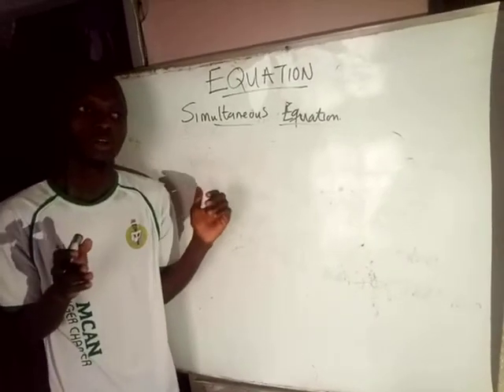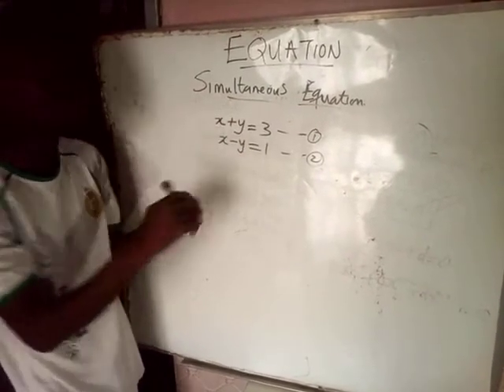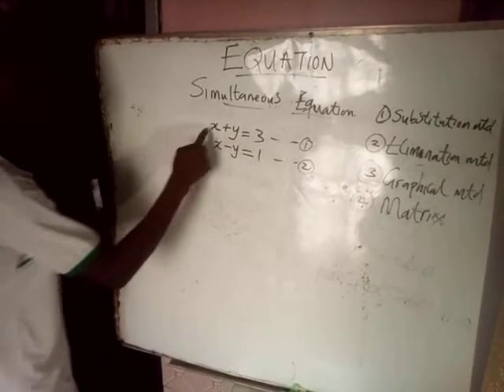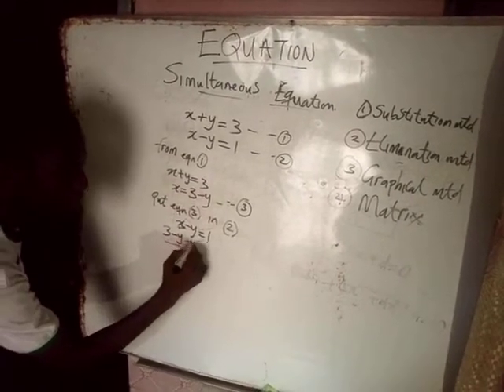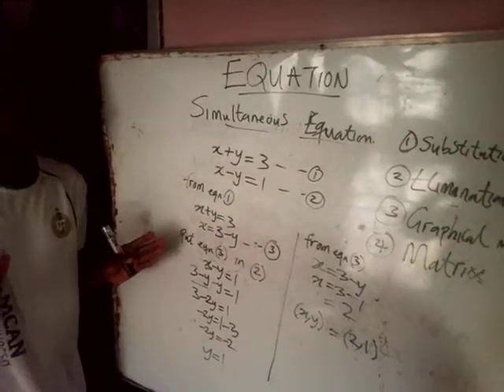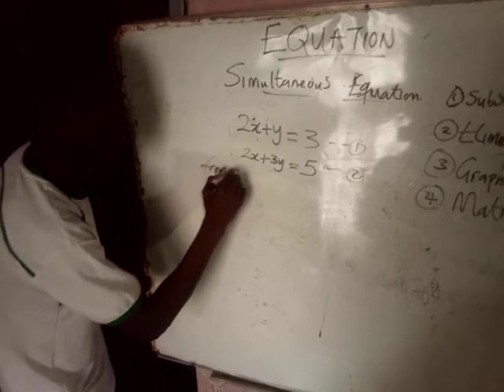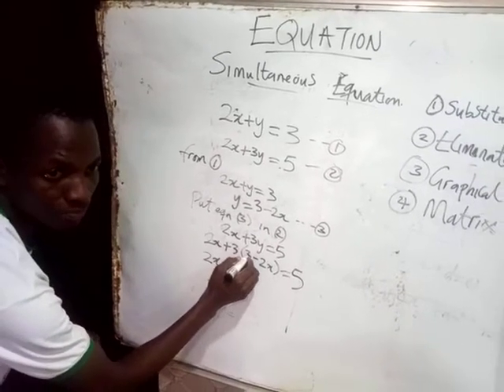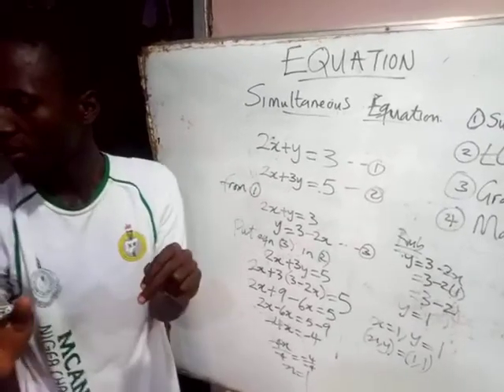Solving Simultaneous Equation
how to solve simultaneous equation using Substitution method in Nigeria @mathstheatre-jimohlukmon6533